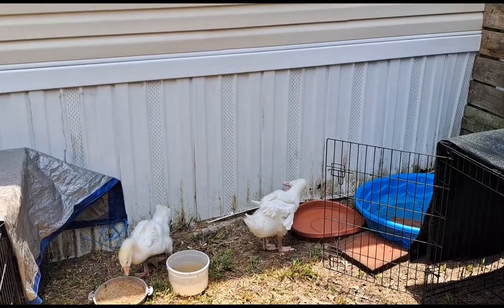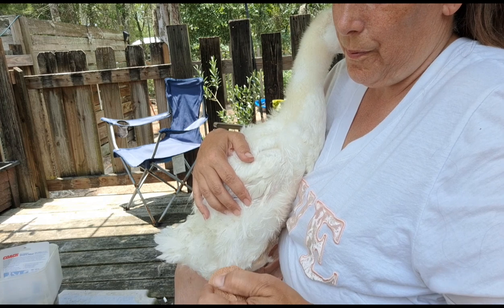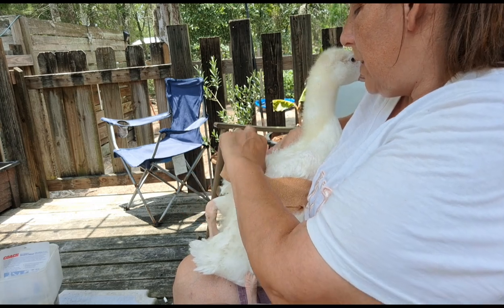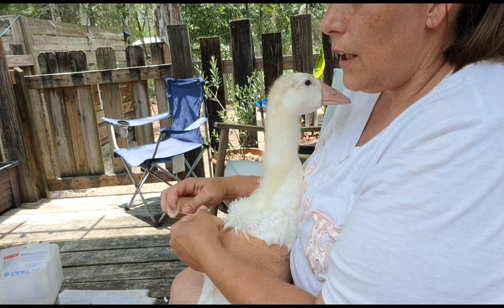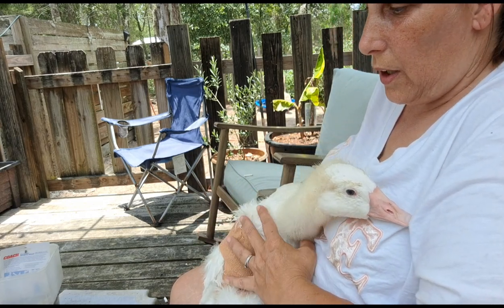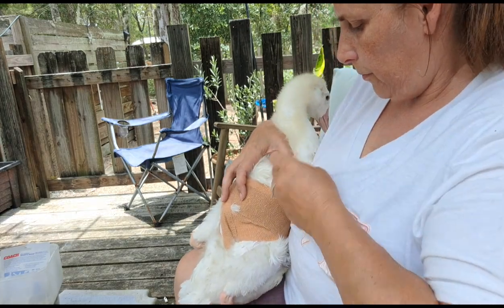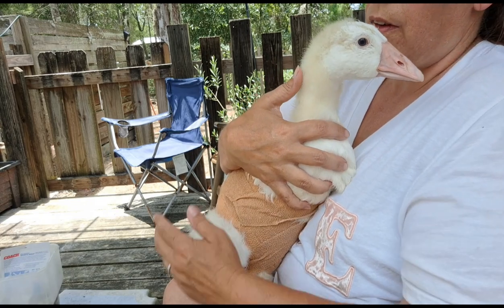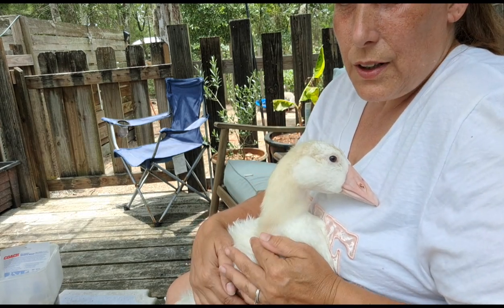How to fix angel wing in ducks and geese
Today we're fixing angel wing on our baby goose